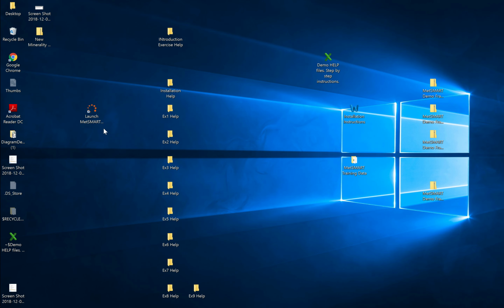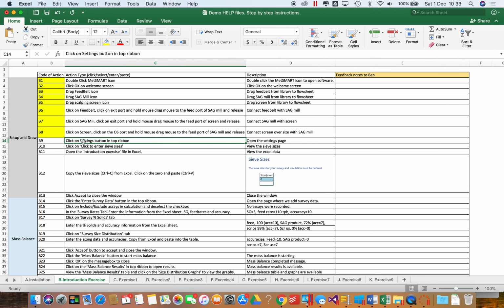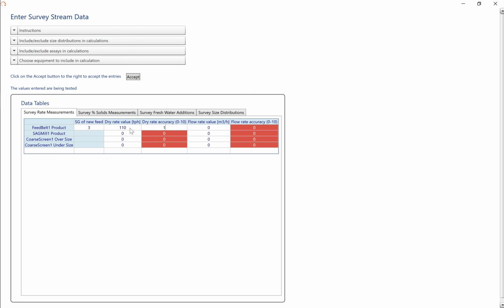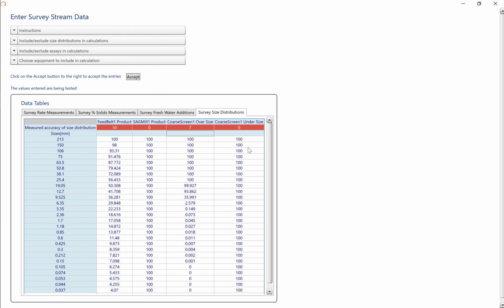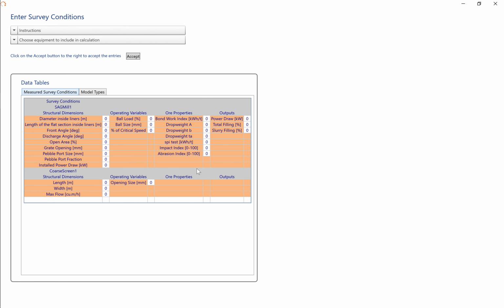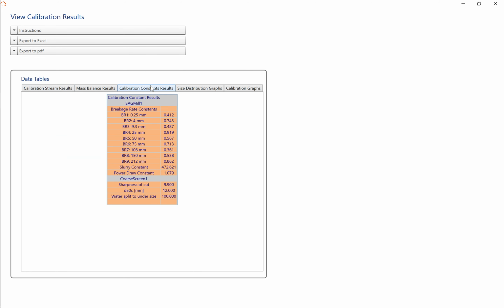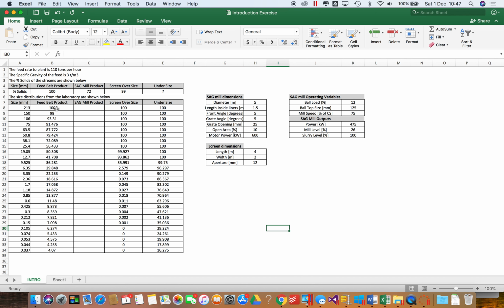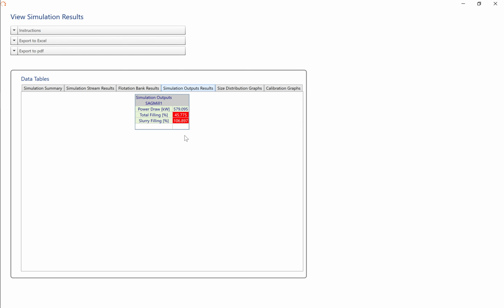Introduction Exercise Help Video